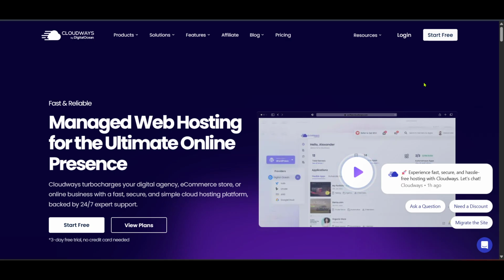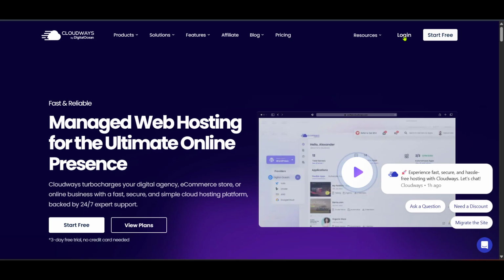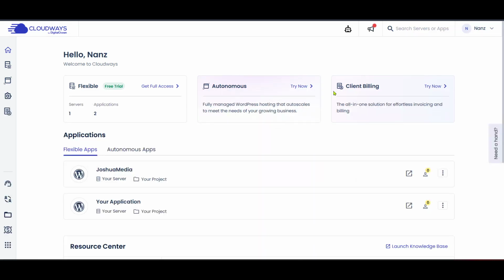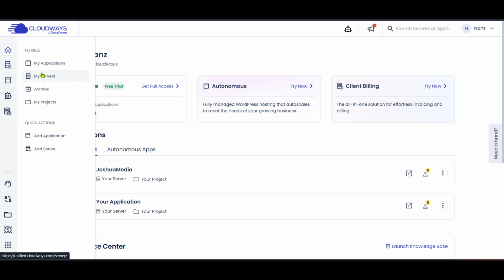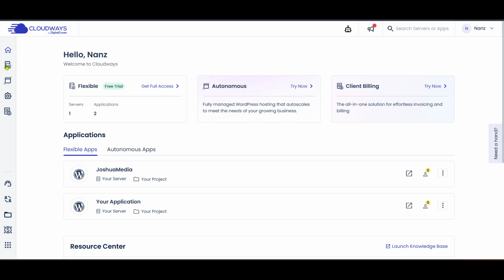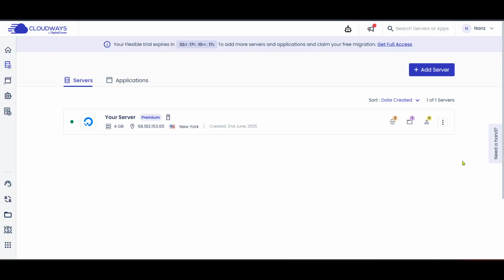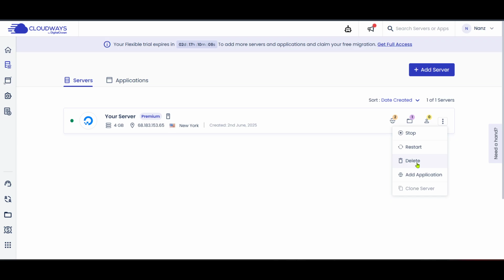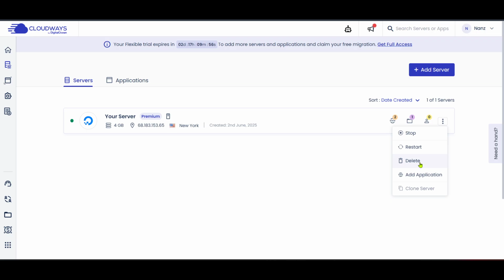How To Delete A Cloudways Server (Full 2025 Guide)